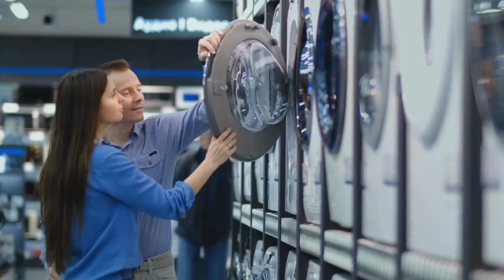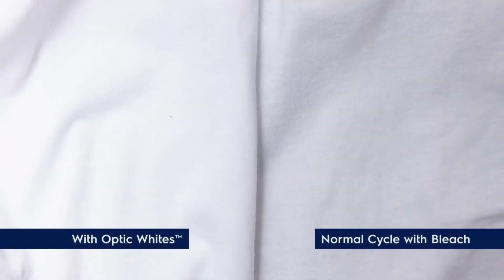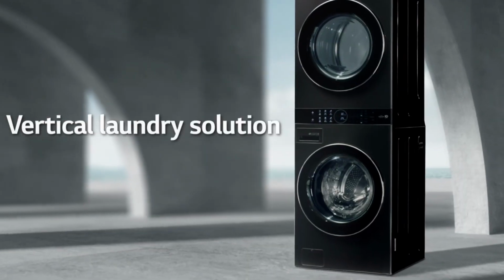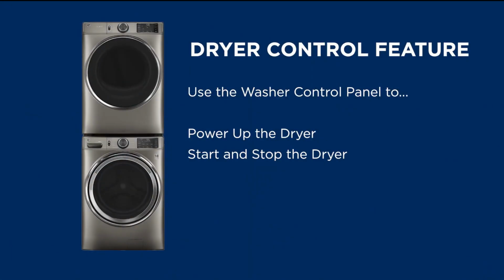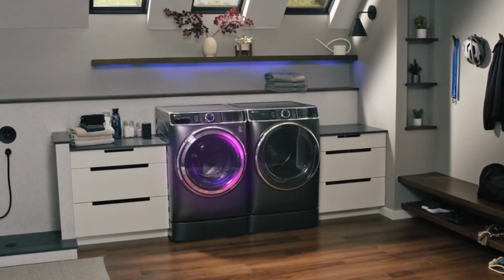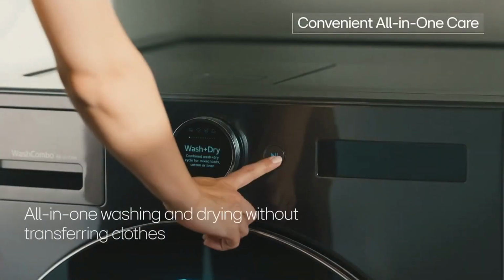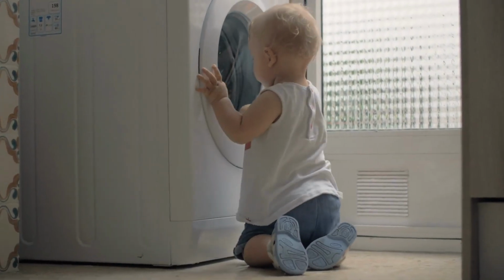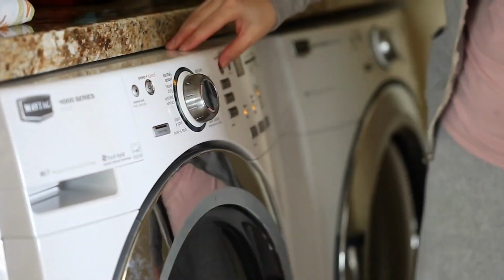Best Washer And Dryers 2024 [don’t buy one before watching this!]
Links to the Best Washer And Dryers 2024 are listed below. At Shop Wisely, we've researched the Best Washer And Dryers of 2024 saving you time and money.

► 5. Electrolux Smartboost Washer & Dryer
► 4. LG WashTower Laundry Center
► 3. GE UltraFresh Washer & Electric Dryer
► 2. Samsung Extra-Large Washer And Dryer
► 1. LG WM4000H Wash & LG DLEX4000 Dryer

Selecting the best washer and dryer is crucial for a streamlined laundry routine, offering efficiency and convenience. These appliances come with advanced features like multiple wash cycles, energy-saving modes, and smart connectivity, essential for modern households. They're designed to handle everything from tough stains to delicate fabrics, ensuring clothes are clean and well cared for.

Consider factors like capacity, energy efficiency, and noise level when shopping. The top models are versatile, fitting into various spaces and offering amenities like steam cleaning, wrinkle reduction, and quick wash cycles. Investing in quality washer and dryers saves time and prolongs clothing lifespan, making it a wise decision for the long term.

CHAPTERS:
0:00 - Intro
0:40 - 5. Electrolux Smartboost Washer & Dryer
2:26 - 4. LG WashTower Laundry Center
3:54 - 3. GE UltraFresh Washer & Electric Dryer
5:17 - 2. Samsung Extra-Large Washer And Dryer
6:30 - 1. LG WM4000H Wash & LG DLEX4000 Dryer
8:13 - Quick Recap
ı hope you enjoyed my Best Washer And Dryers 2024 video.